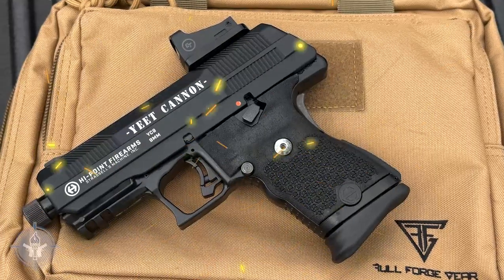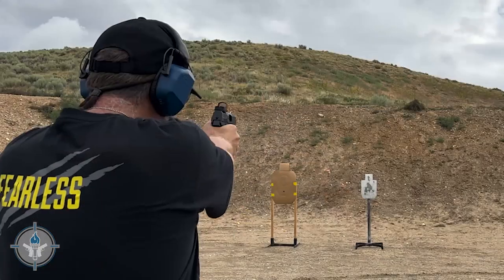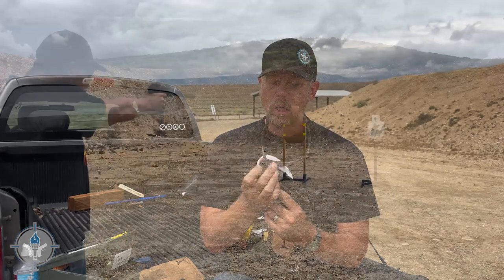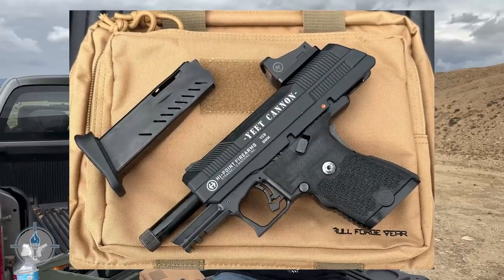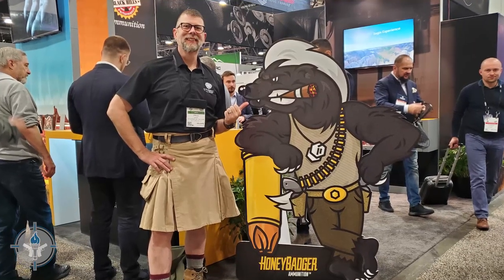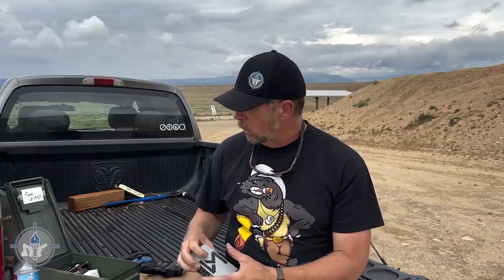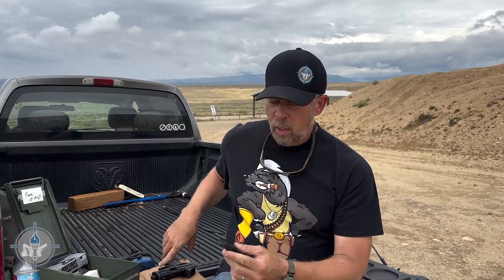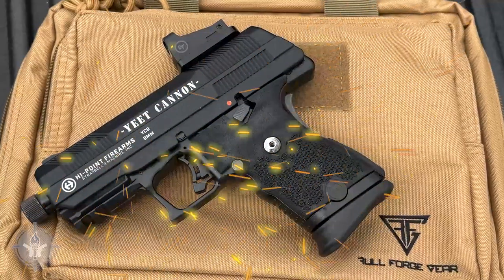Hi-Point YC9: Yeet Cannon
In January, 2020 at the annual SHOT Show in Las Vegas, NV, I walked into the Hi-Point booth. My buddy Dave was excited to show me their new prototype pistol. “It doesn’t even have a name yet,” he explained.

The pistol was a departure from the standard Hi-Point C9 in that it was supposed to come with a factory threaded barrel, the option to mount a red dot optic, and a redesigned magazine that would hold more that the standard 8 rounds. The slide and frame were also redesigned for a more modern look. Anticipated release was late 2020.

We all returned home from SHOT having heard the rumors of a new virus coming out of China. However, Hi-Point kept up the PR for the new gun and held an online contest to name the pistol. In a case of “be careful what you wish for”, the public overwhelmingly voted to call it the “Yeet Cannon”.